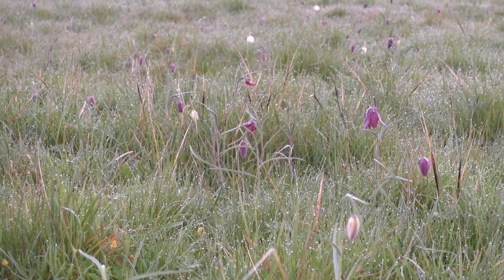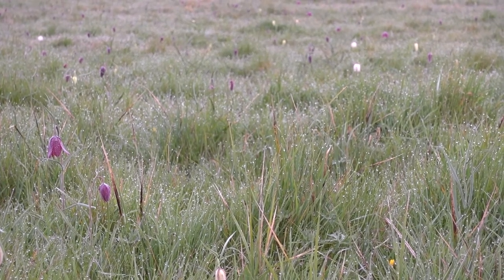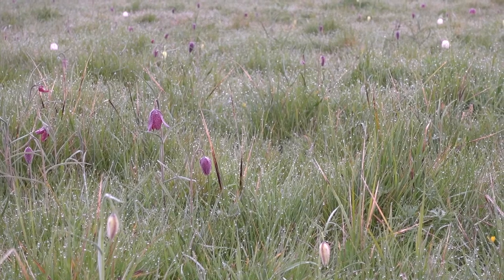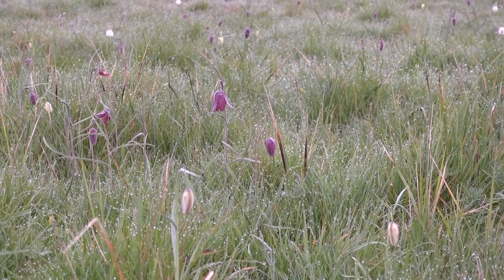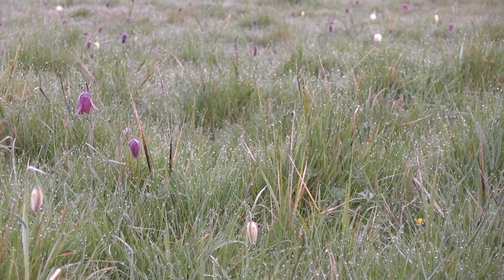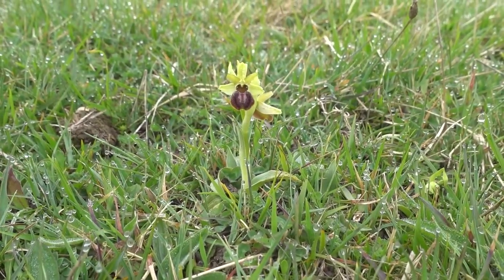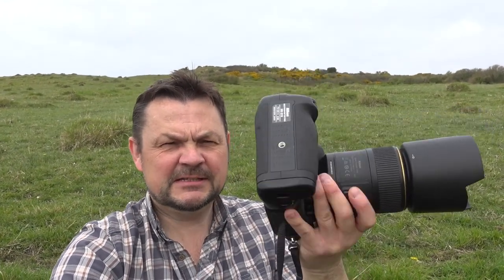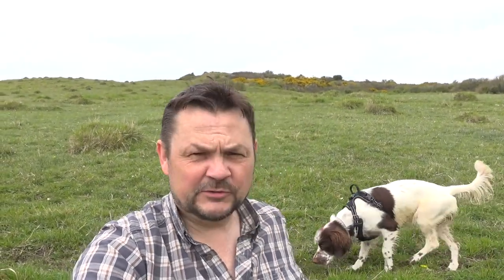In Search of Snakes and Spiders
Rob Read goes in search of spring flowers with snakes and spiders and shares his approach to spring flower photography. Nature is full of amazing photographic subjects, and spring is an amazing time to be out with your camera. Join WildArt Photographer of the Year founder Rob as he goes in search of Snakeshead Fritillaries in the Thames Valley and Early Spider Orchids on the Dorset coast. Packed full of tips for taking artistic photos, and you get to see Rob's Springer Spaniel Skye too (who steals the show to be honest).